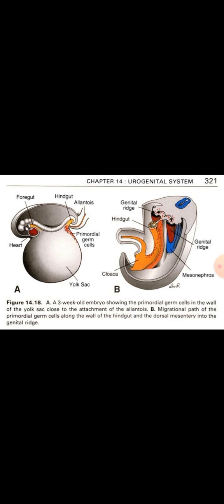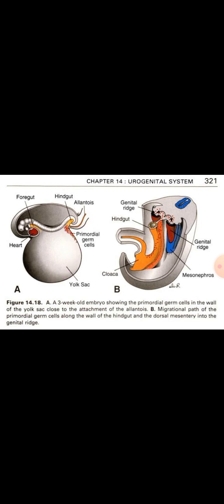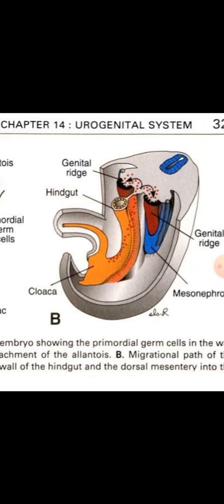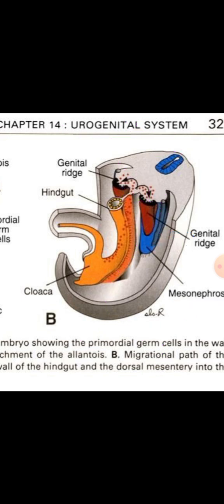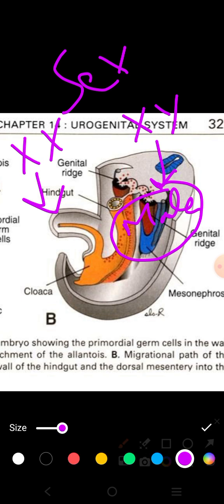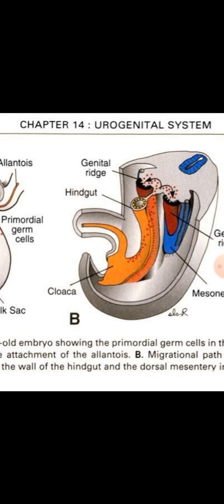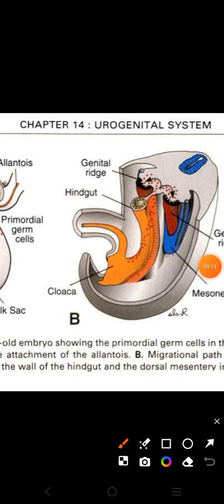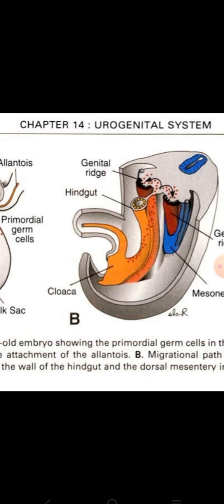Gynaecology Lecture#01|Development of Ovaries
development of female reproductive tract
development of Ovaries
genital ridge
pronephros,mesonephros,metanephros
primordial follicle
primitive germ cells
ten teachers gynaecology
final year MBBS